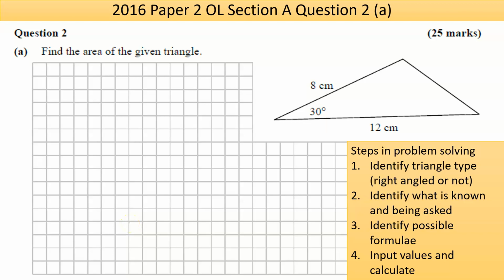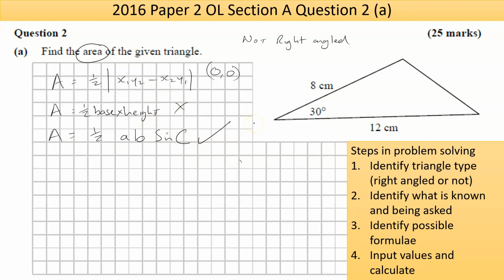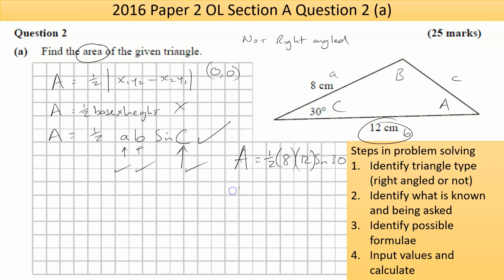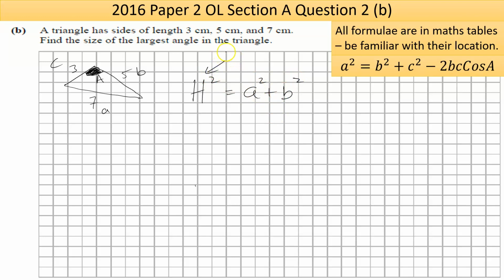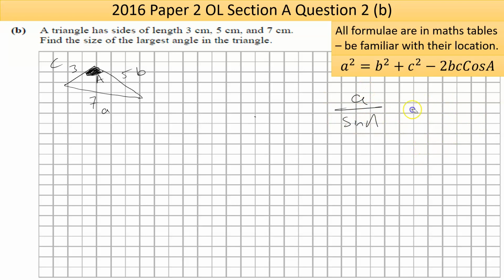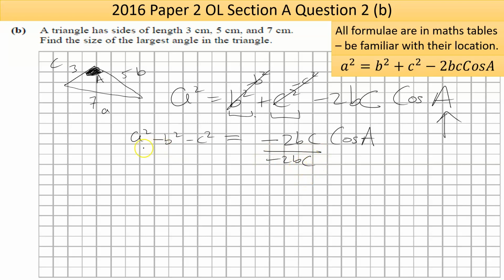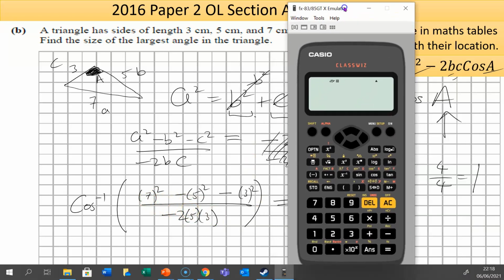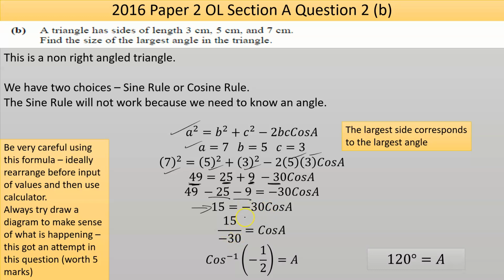Maths screencast 2016 Paper 2 LC OL Question 2